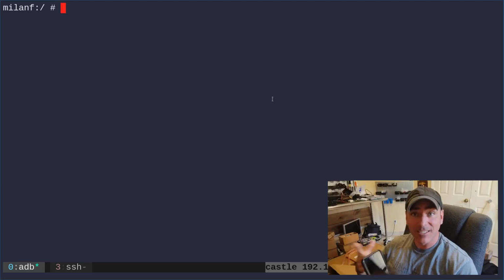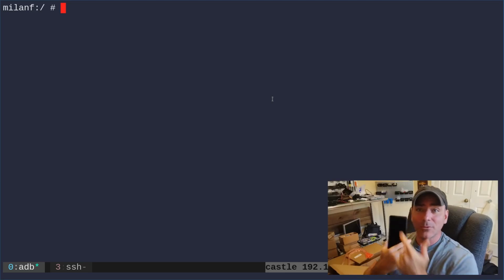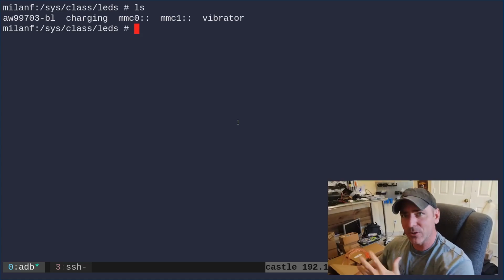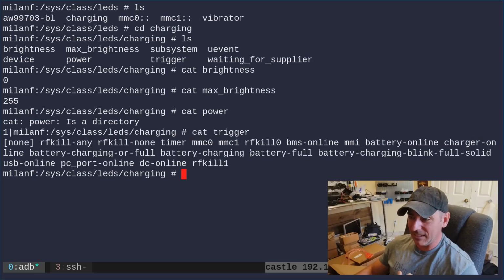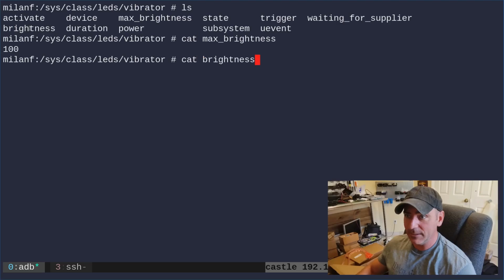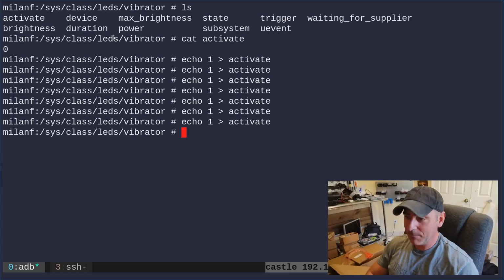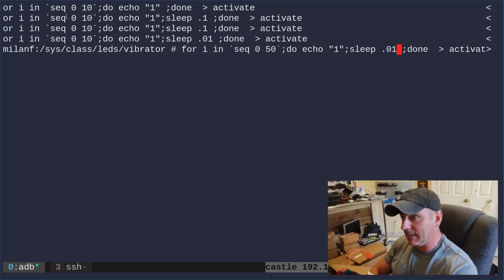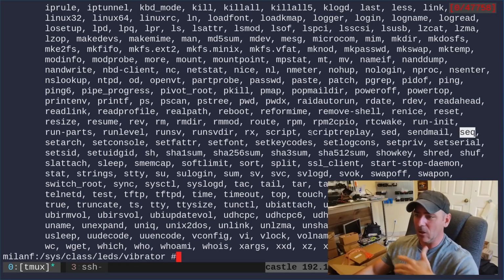Shell Script to Control Phones LED and Vibrator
Android is Linux
Well, it uses Linux
so it's Linux system
If you know and understand Linux
and you have basic knowledge of programming
there is nothing your can't do on Android.
Given you don't buy a locked down device.